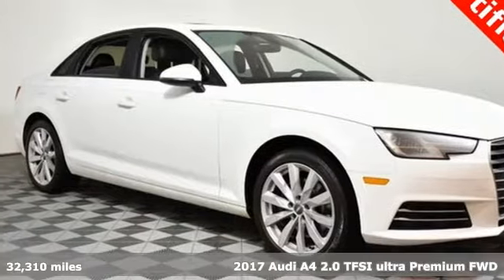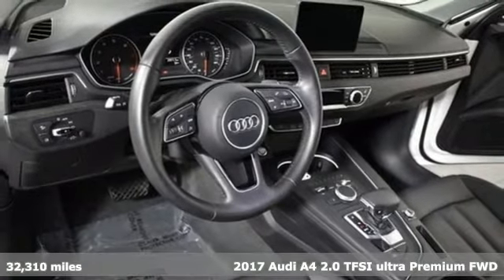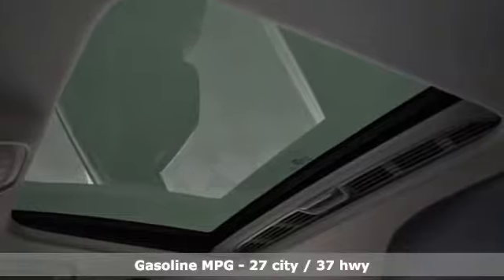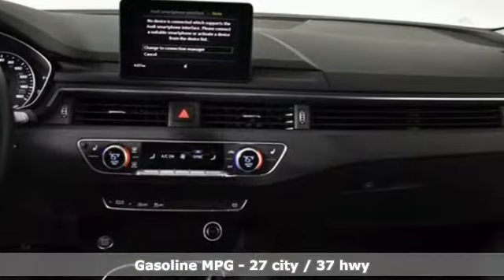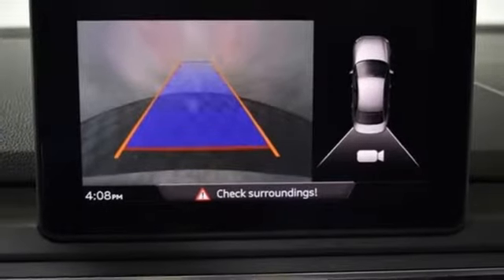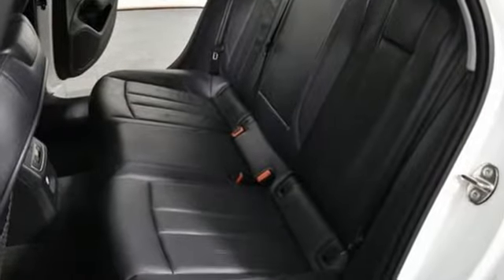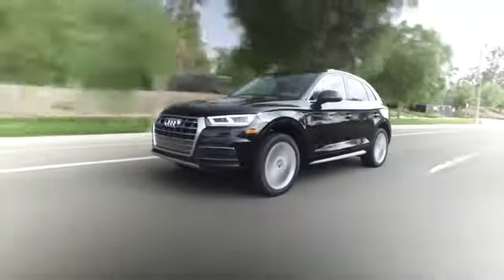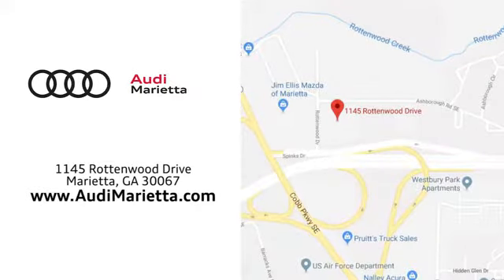Used 2017 Audi A4 Marietta Atlanta, GA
Year: 2017
Make: Audi
Model: A4
Trim: 2.0T
Engine: 2.0L I4 TFSI DOHC
Transmission: 7-Speed Automatic S tronic
Interior: Black
Mileage: 32310
Stock #: U49876A
VIN: WAUGMAF48HN064348

Address:
1715 Cobb Parkway South